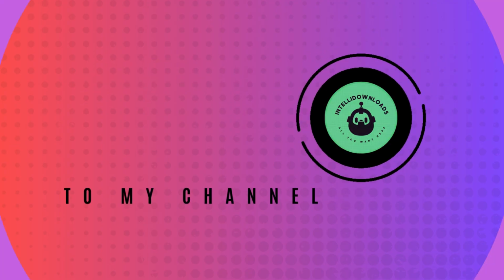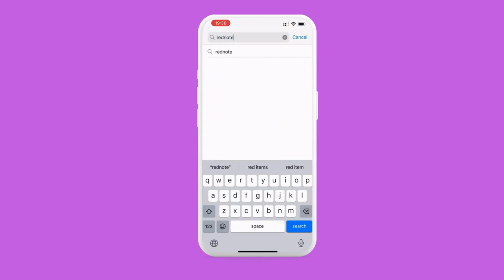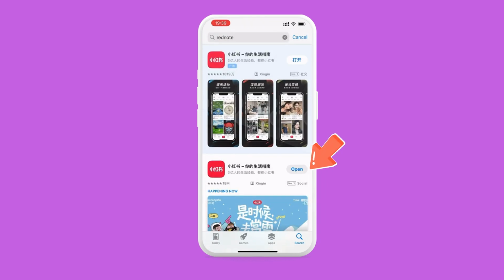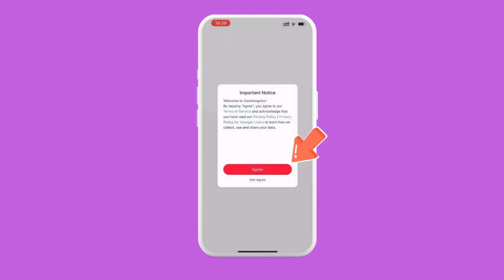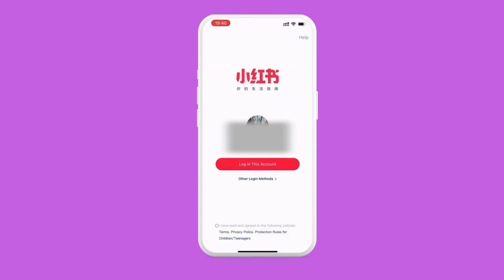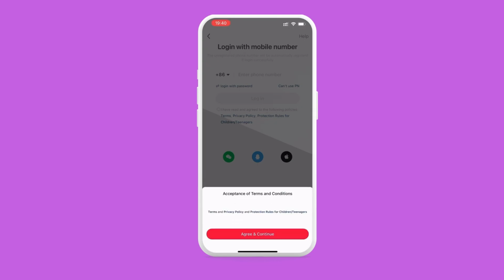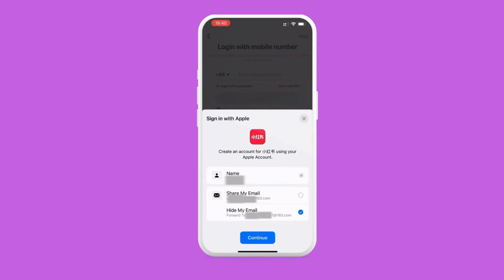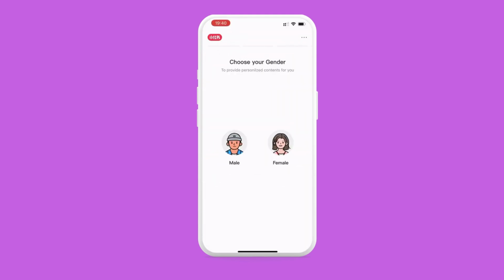2025 Newest! How to Make REDnote Account on iPhone? [Simple & Easy]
Rednote is the new star since TikTok was banned in the US!

In this video, we'll walk you through the process of creating a Rednote account and getting started with this incredible tool without having to wait for verification credentials or getting stuck on the loading screen.

❗Important Notice
The content in the video all comes from the app.